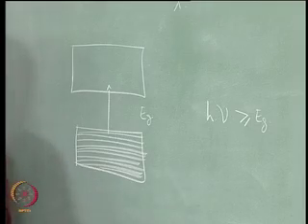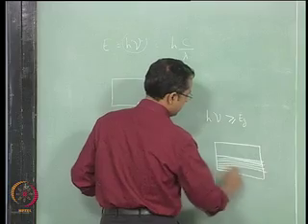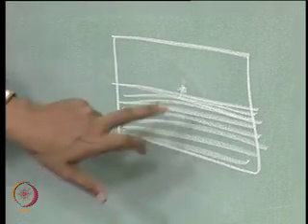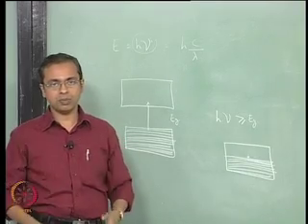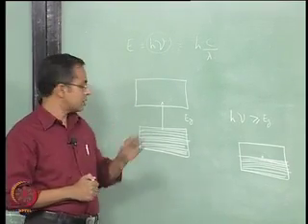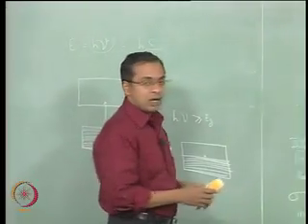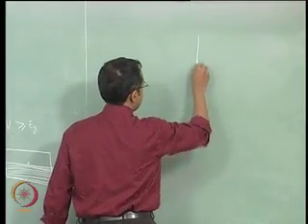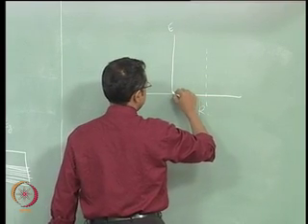Semiconductors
Physics of Materials by Dr. Prathap Haridoss,Department of Metallurgical & Materials Engineering,IIT Madras.

1. The translated content of this course is available in regional languages.